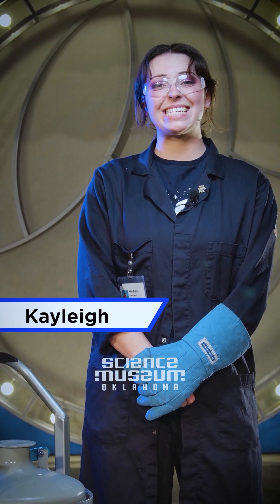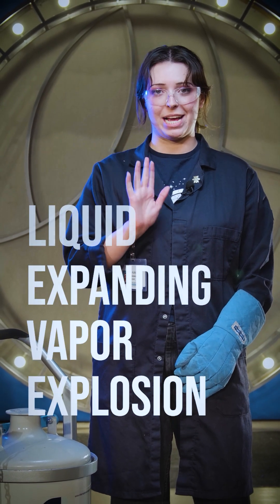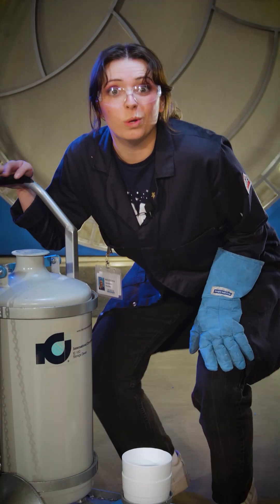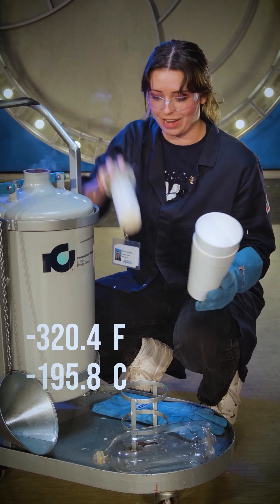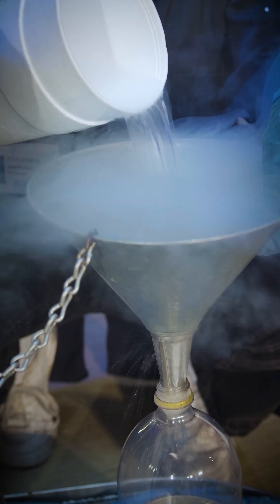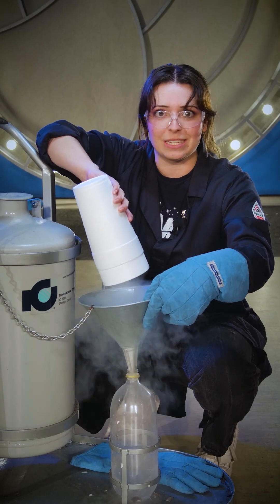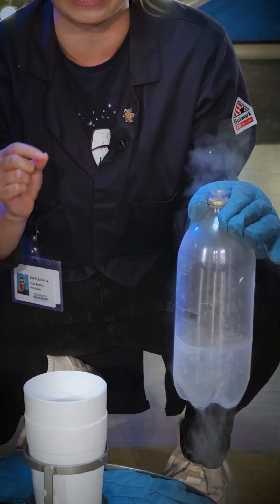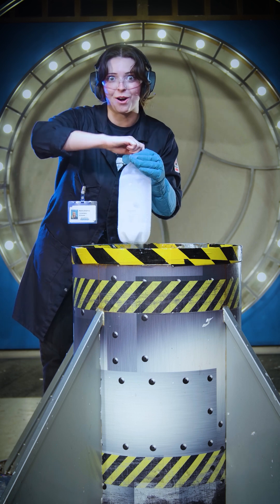More Cool Science: Big BLEVE Explosion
Watch as Kayleigh talks us through how a BLEVE works! Lookout for the explosion at the end!